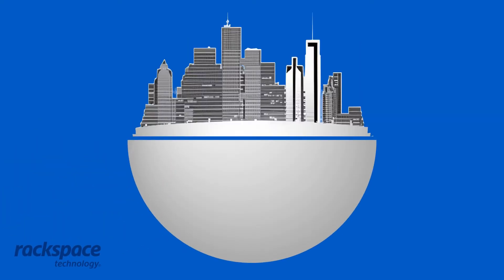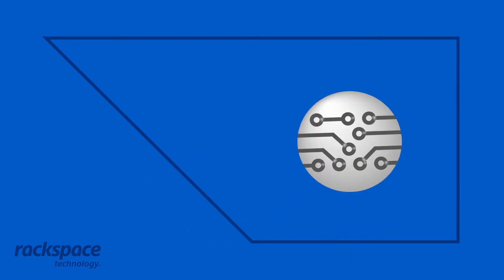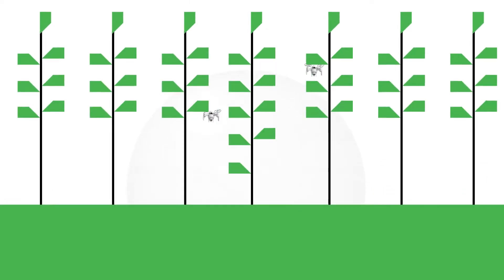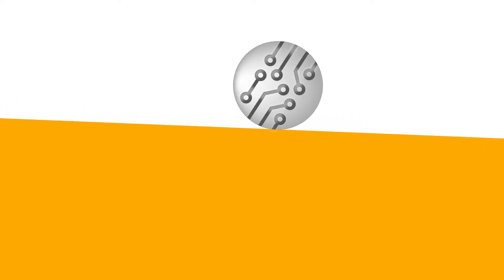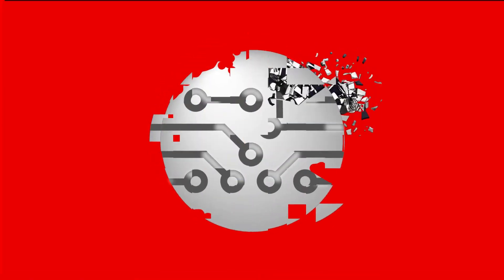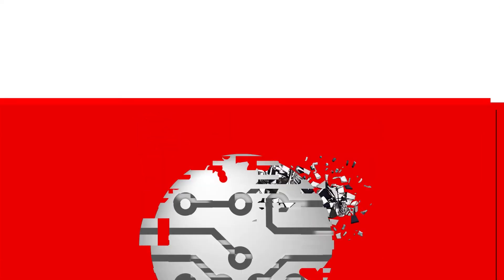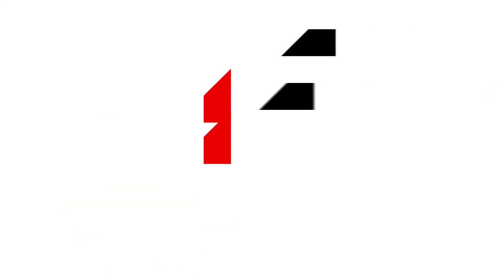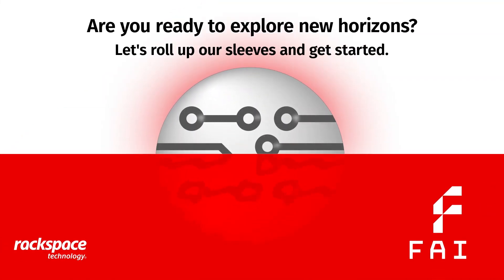What is FAIR? Learn more about Foundry for AI by Rackspace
Introducing Foundry for AI by Rackspace (FAIR). We’re here to help you tap into the vast capabilities of AI quickly and responsibly. The era of AI is here, and FAIR is your partner on this transformative journey.